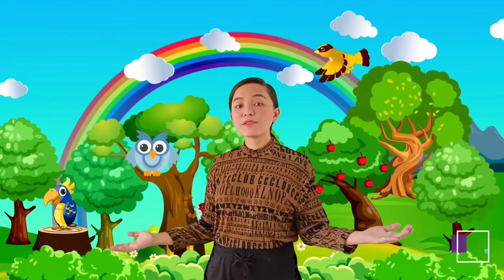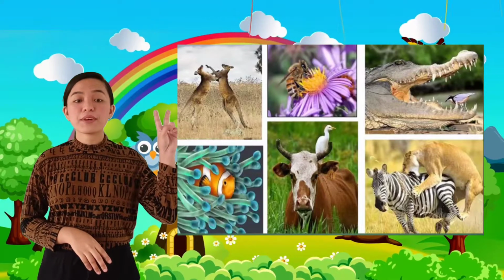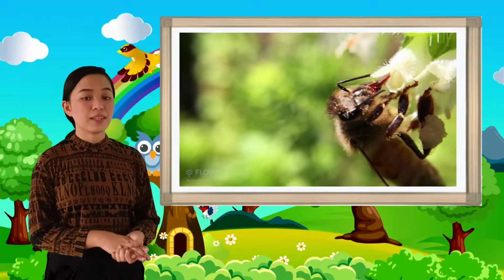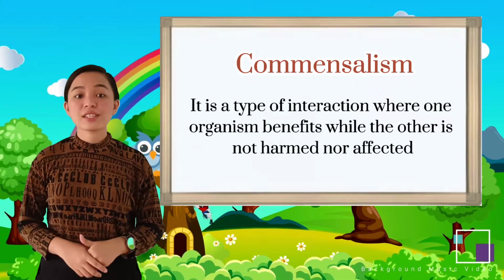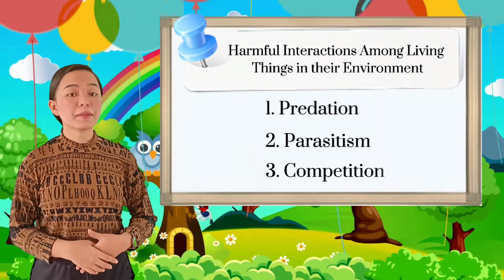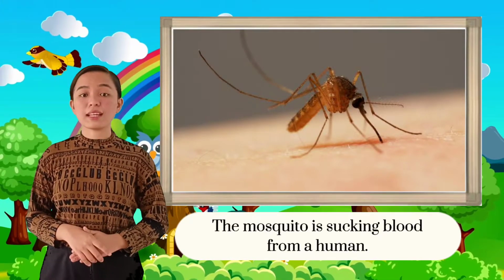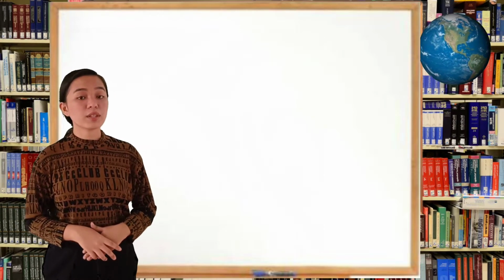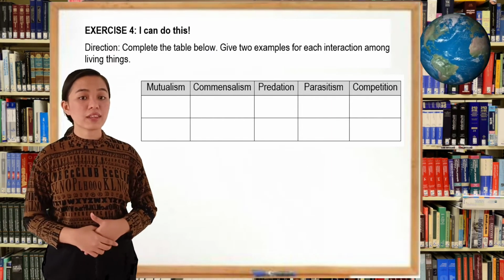Beneficial and Harmful Interactions Among Living Things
SCIENCE2 FINAL EXAM OUTPUT

Submitted by: Kate Jane B. Acosta
Submitted to: Mr. Sean Rene Duay